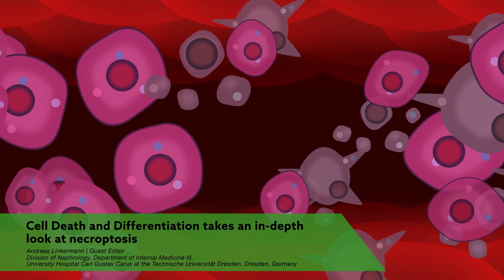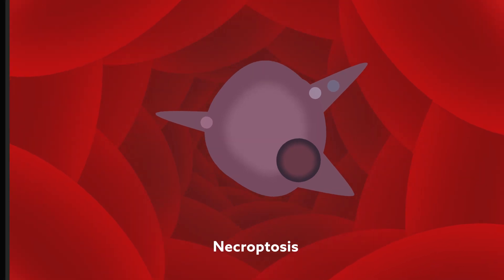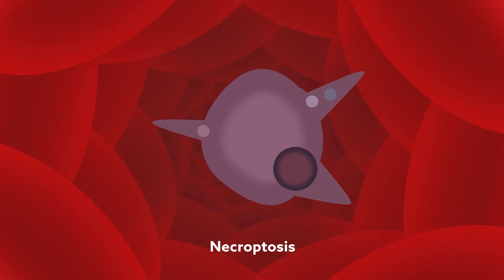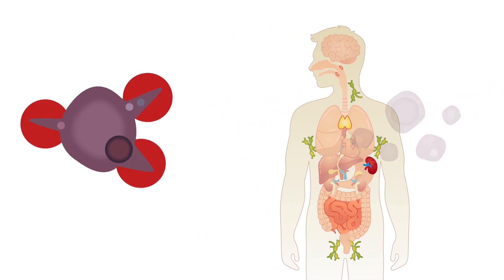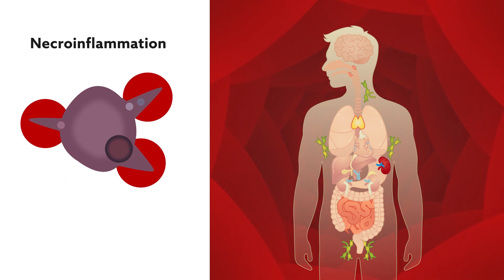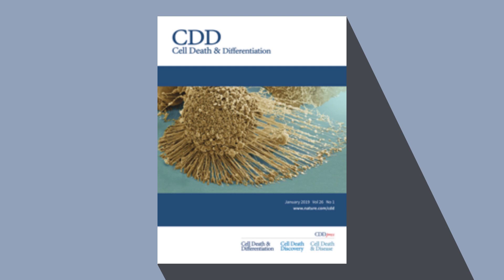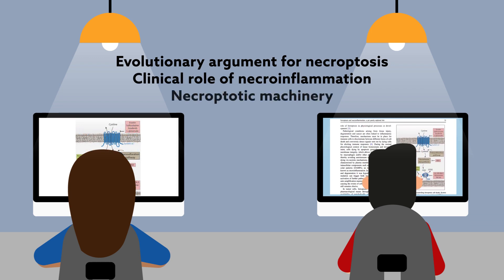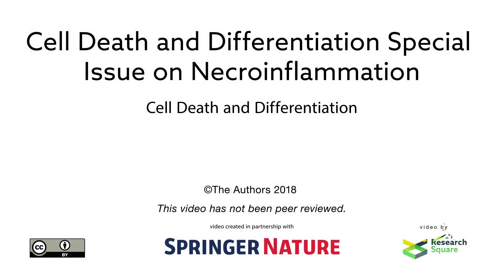CDD - Special Issue on Necroinflammation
A new video for the CDD January 2019 issue on necroinflammation: access this special issue